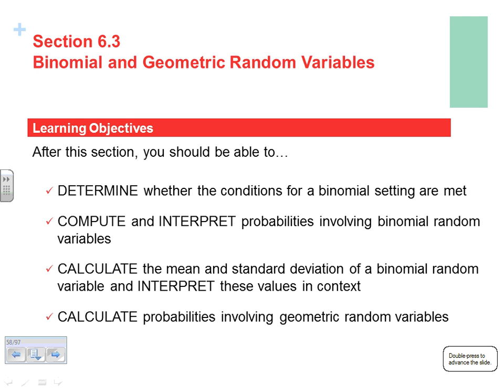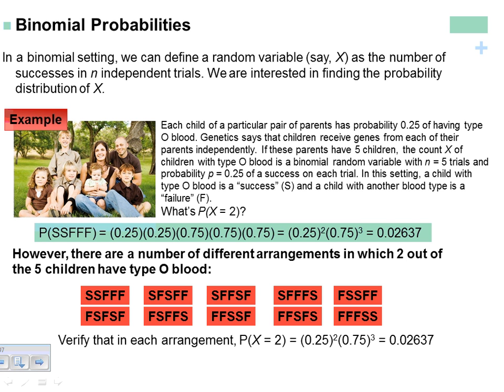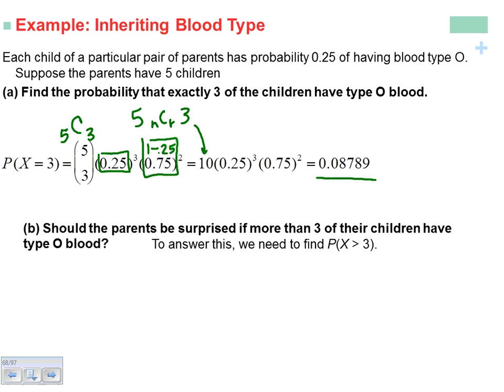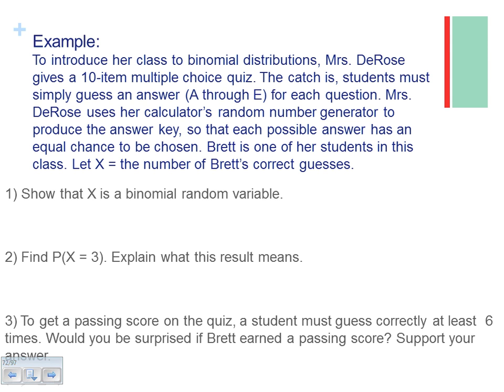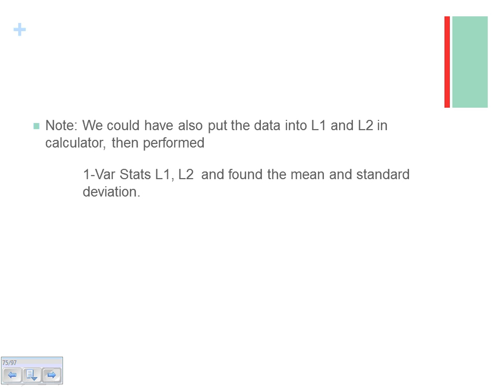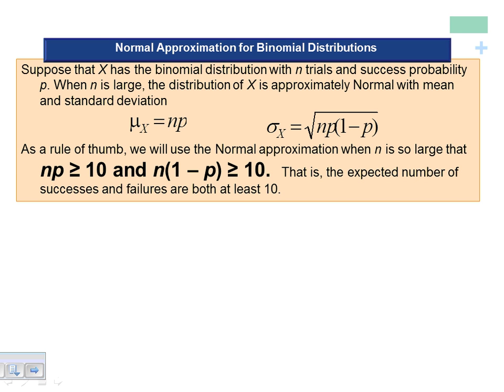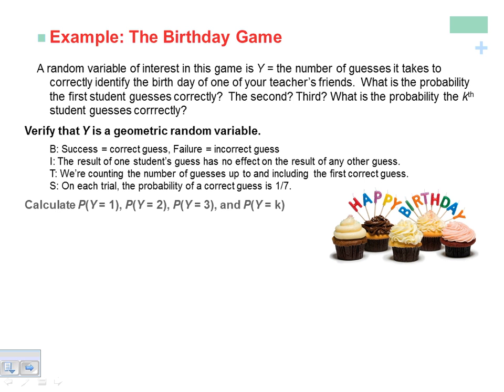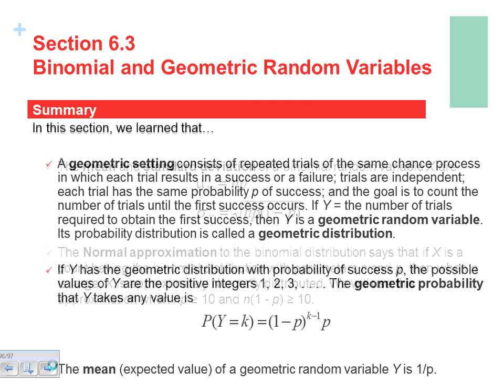6 3 lecture